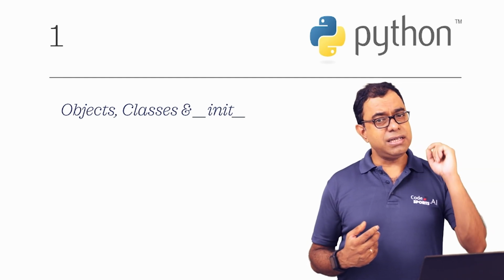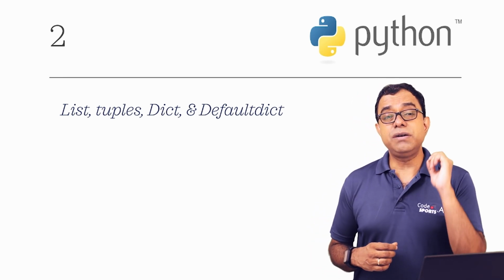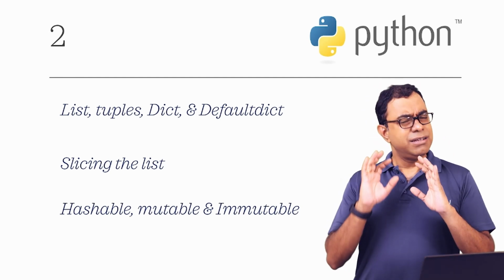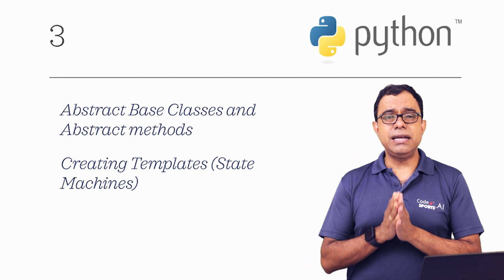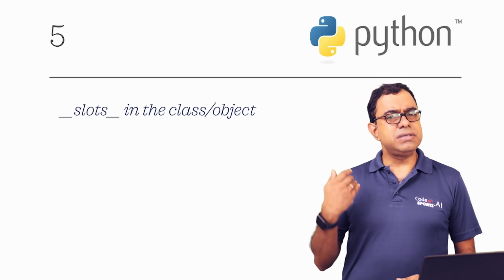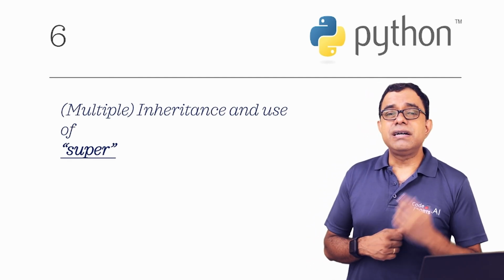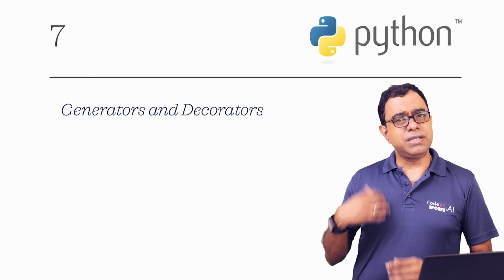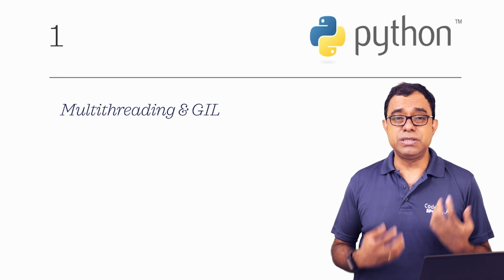Python Programming 9 important things to Understand & remember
Python programming language is having lots of things just like any other languages has lots of things and as a programmer its very difficult to remember things all the time especially when we take break from writing code in the language for some time.

That's why I came up with this video where I'm creating a list of things which is used widely in python programming and this is something which can be used to remember impotant things about python programming language. It will also help you in learning python programming.

The timecodes below lists down all 9 thing which is helpful for you to remember

Timecodes
0:00 : Things to know and remember in python
1:32 : Python classes and Objects - Python __init__
2:30 : Python list tuples dict and defaultdict
3:35 : Slicing the python list
3:57 : Python Hashable, Mutable and Immutable
4:49 : Python Abstract Base Classes and Abstract Methods
5:40 : python args and kwargs
6:13 : Python __slots__
7:16 : Python inheritance and super
8:09 : Python Generators and Decorators
9:34 : Python Multithreading and GIL
10:21 : Python MultiProcessing